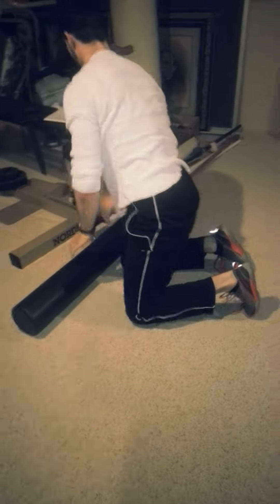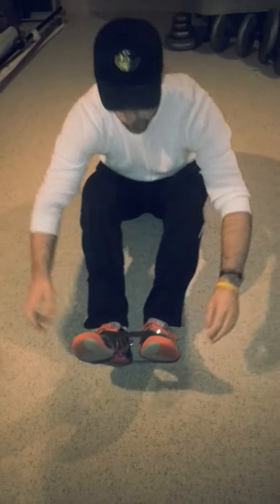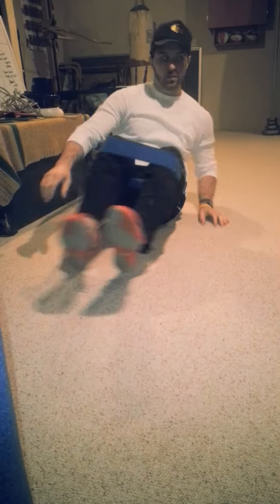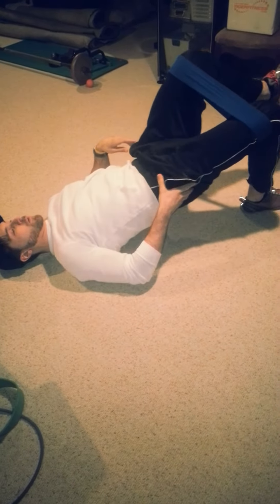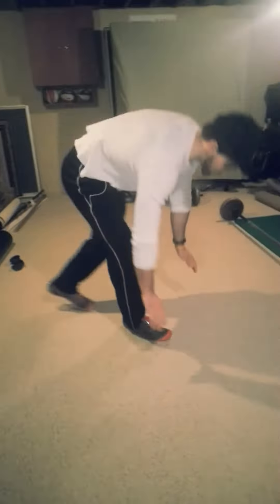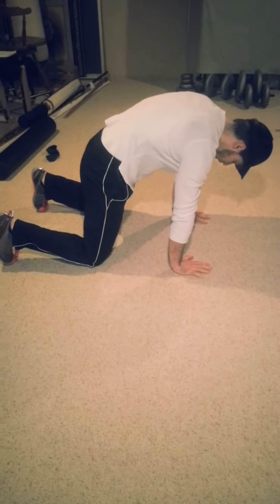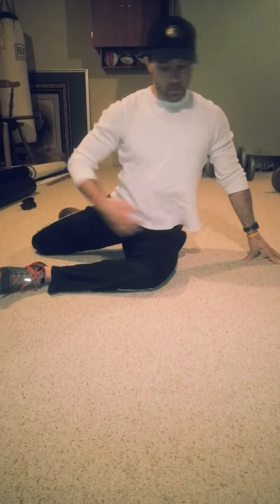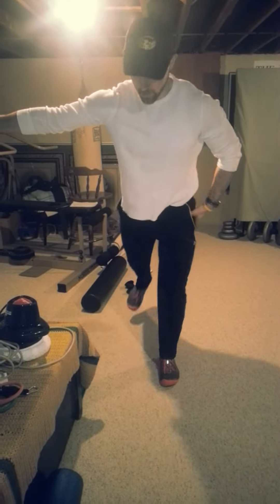Training Warm Up Ideas.